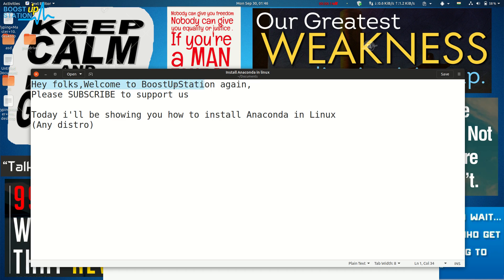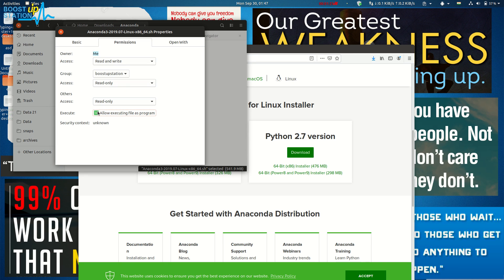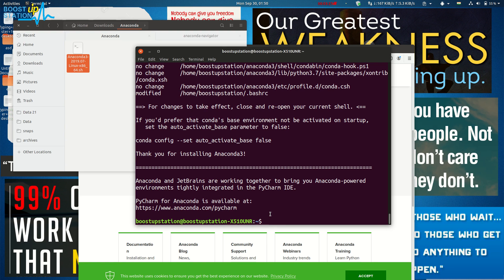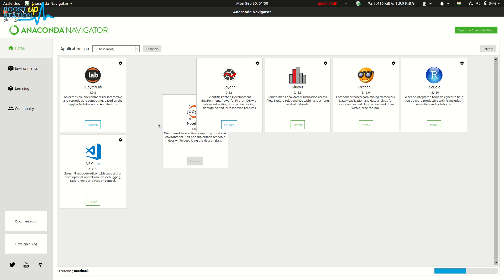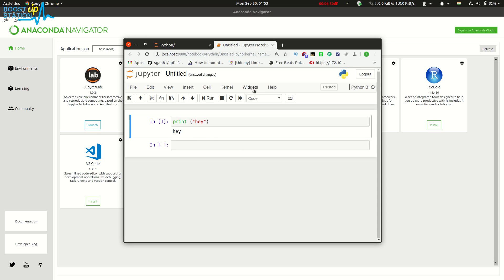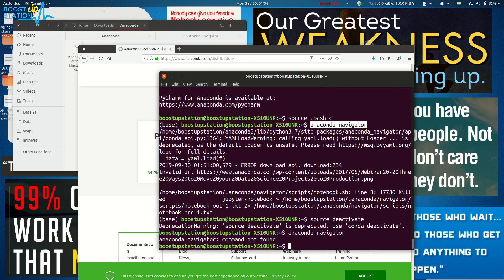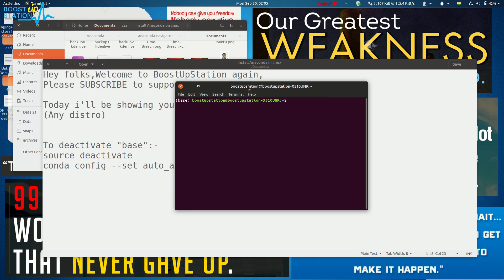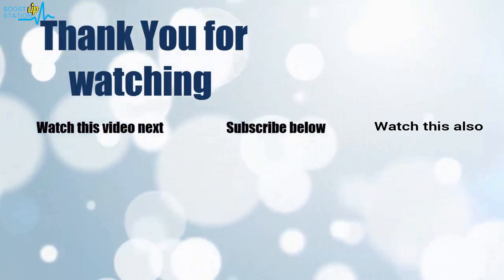Install Anaconda in Linux | Install Anaconda Python, Jupyter Notebook, Spyder on Ubuntu, Arch Linux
Install Anaconda in Linux | Install Anaconda Python, Jupyter Notebook, Spyder on Ubuntu, Arch Linux. Install Anaconda Navigator in Linux 2021 with Anaconda Python, Jupyter Notebook, Spyder on Ubuntu, Kali, Linux Mint, Arch, Fedora, Manjaro, OpenSUSE etc...

Enable "Run As Program" in "anaconda-navigator.sh" file properties, and double click to launch Anaconda Navigator.

To exit the base environment in terminal type:-
conda config --set auto_activate_base false
conda deactivate